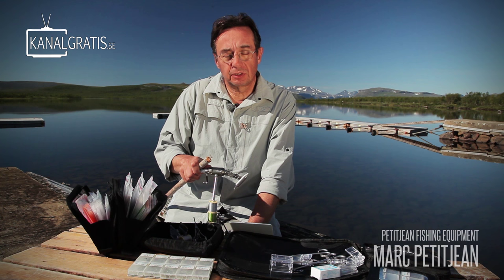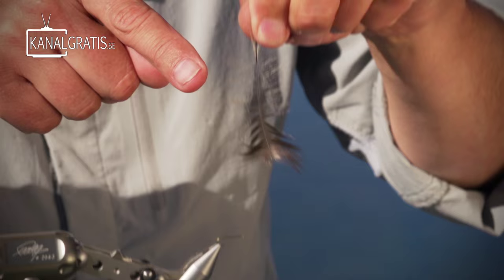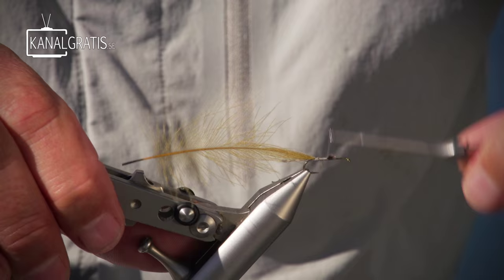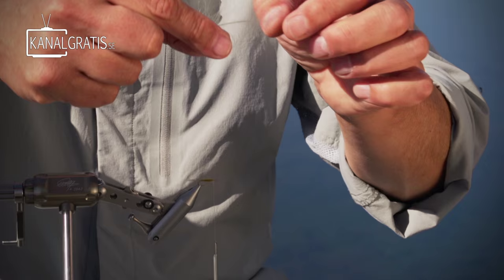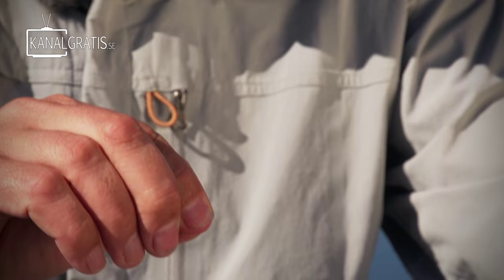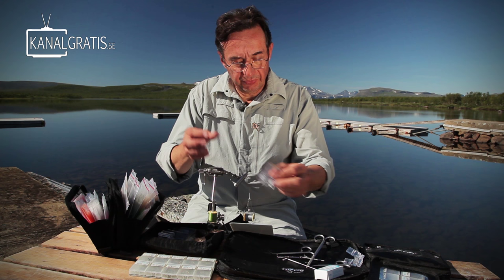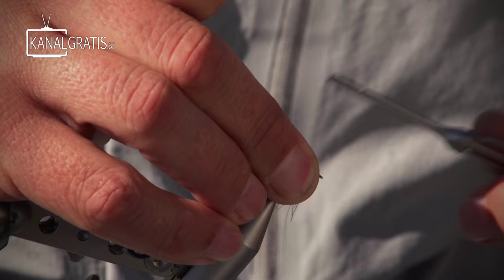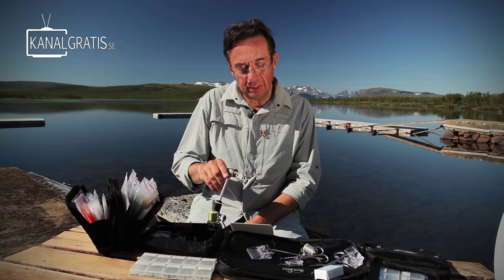Tie TV - CDC Mayfly - Marc Petitjean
In this episode of Tie TV, Marc Petitjean will show you how to tie a perfect mayfly imitation out of CDC, sitting on the dock in Tjuonajokk with snowy mountains and feeding trout and grayling in the background.